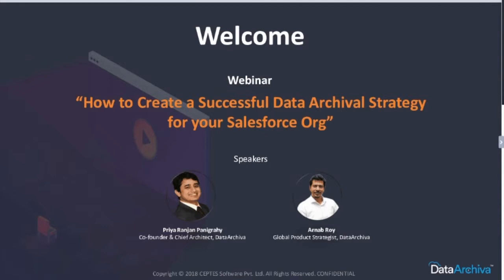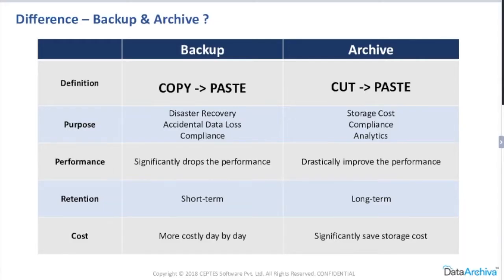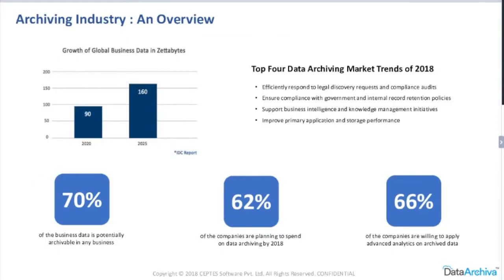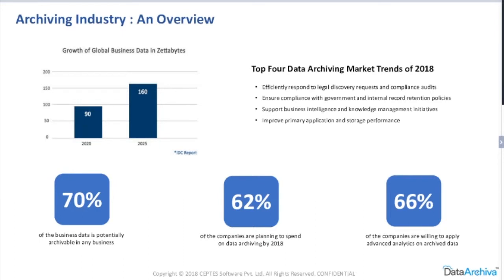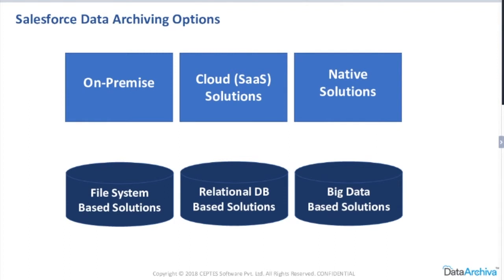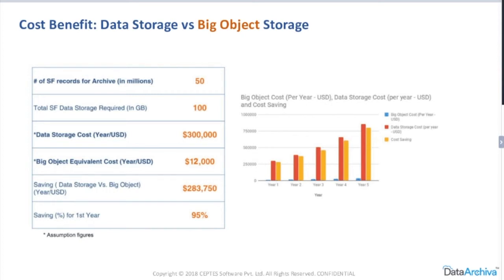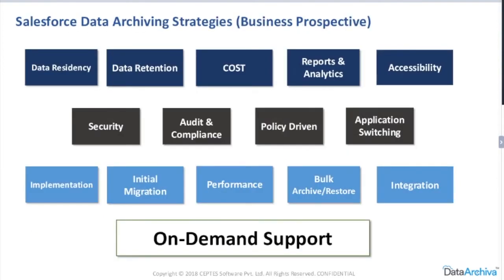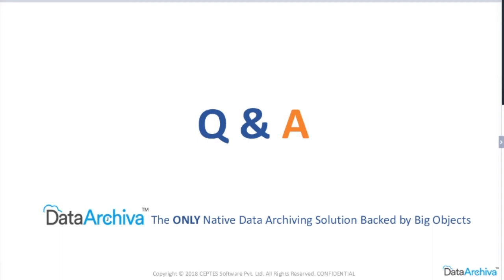How to create a successful data archiving strategy for your Salesforce Org.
Data archiving has been proved to be one of the most effective approaches when it comes to managing Salesforce data growth and storage space. You can seamlessly archive your Salesforce data using Big Objects and save significant data storage costs.